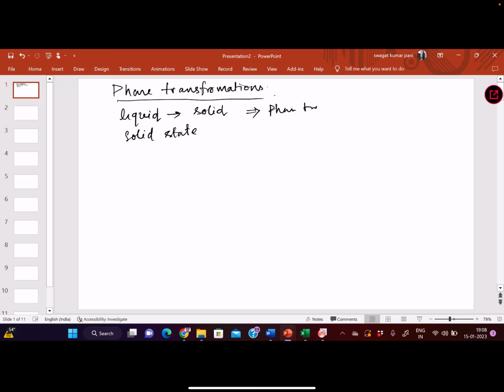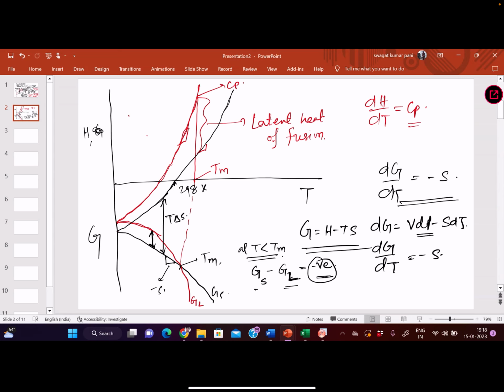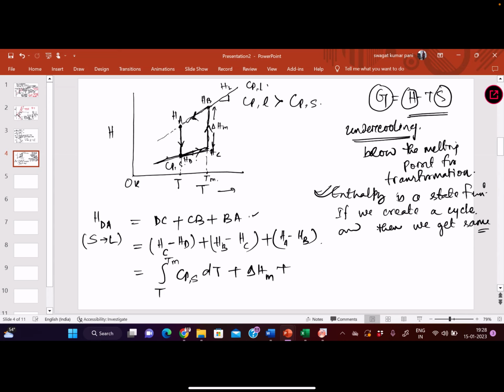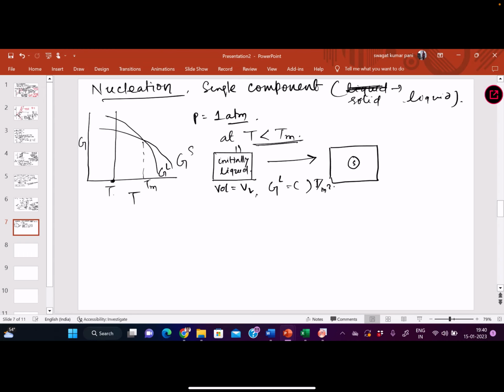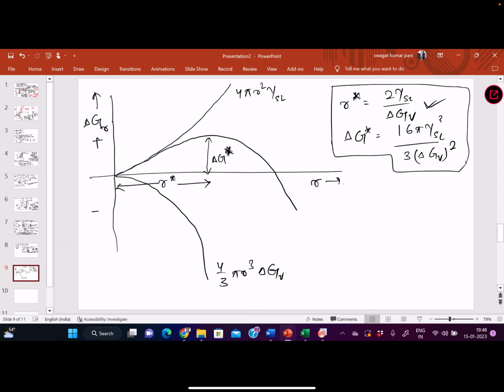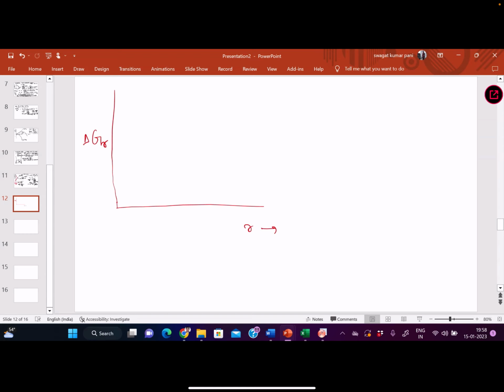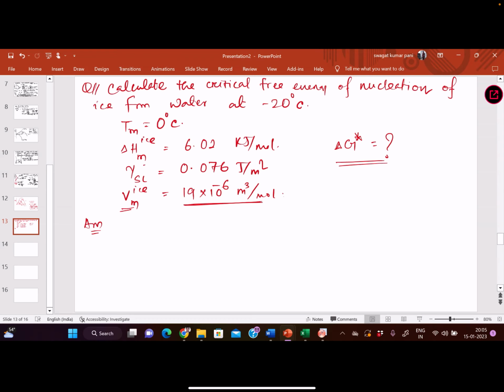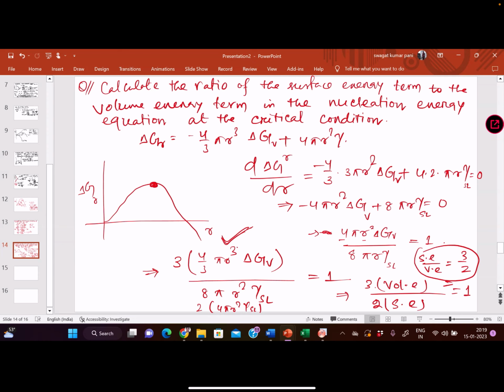GATE Preparation MT408 | Physical Metallurgy | Metallurgical Engineering